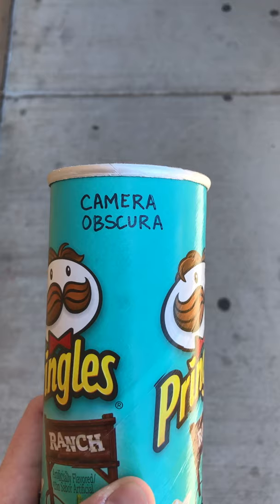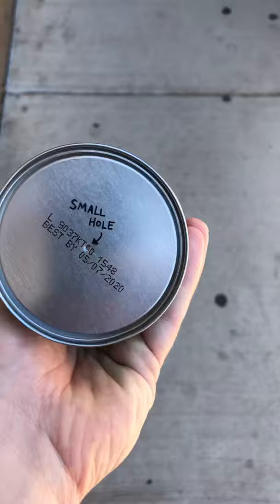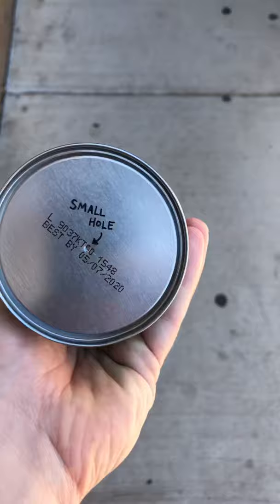Pringles Can Camera Obscura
30-second science-photography lesson